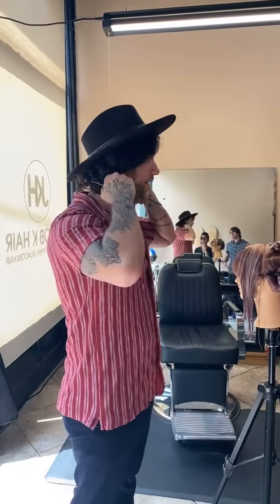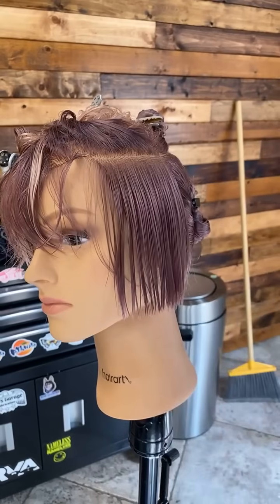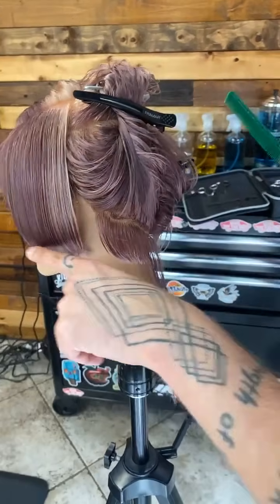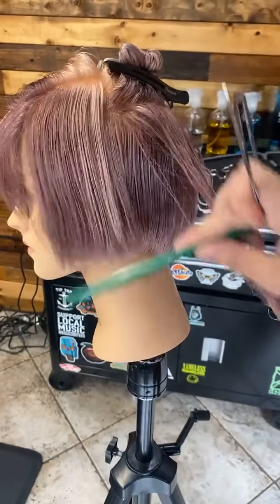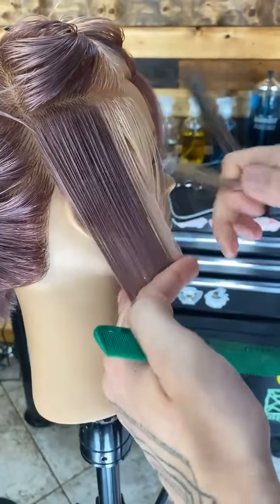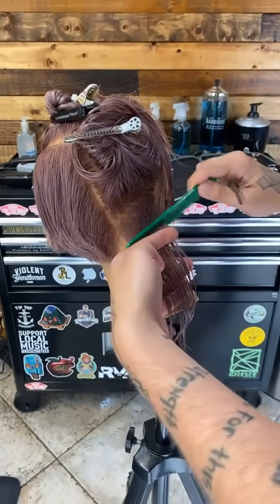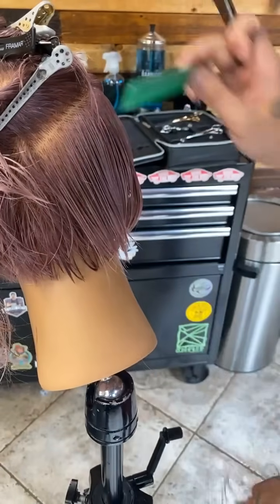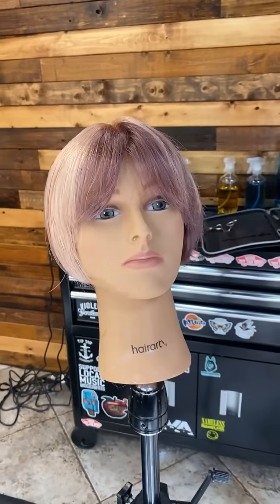Perfect Short Layered Bob Haircut & Styles for women | Cutting Techniques & Tips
How to cut a Short layer haircut. A layered short bob is a type of short haircut with varying lengths, creating dimension, texture.